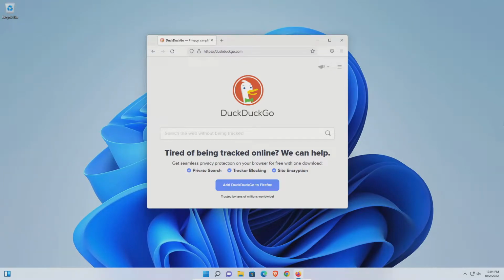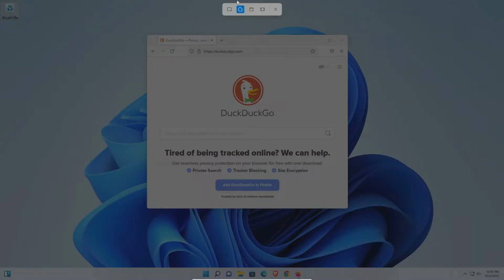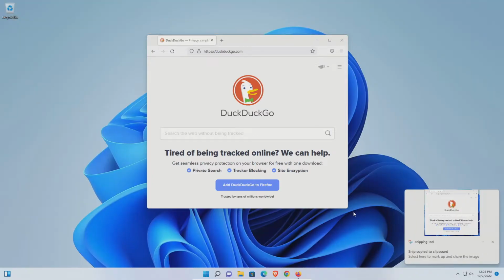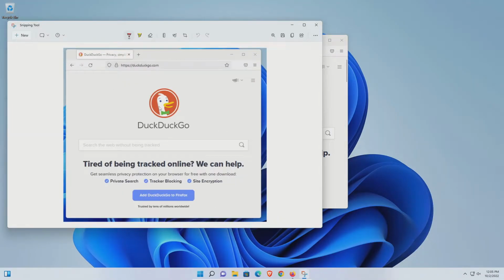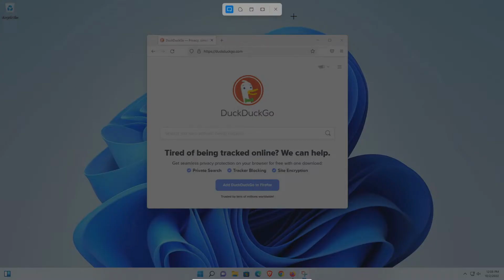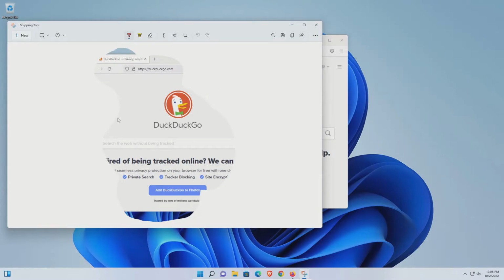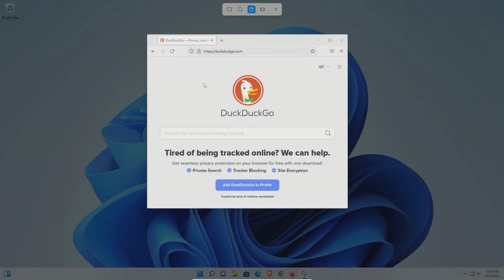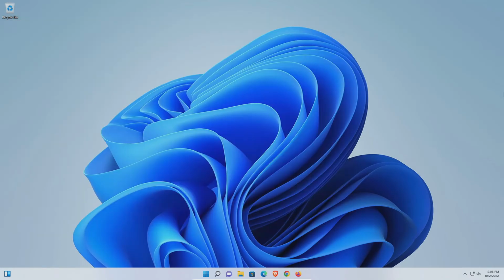How To Quickly & Easily Take A Screenshot In Windows 11 | Including The Shortcut Keys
How to quickly and easily take a screenshot in Windows 11 using windows hotkey shortcuts to open the snipping tool. This allows users to take a click and drag snip, a free form snip, a window shot, or a screenshot of the entire desktop.

Bitdefender Antivirus
McAfee Antivirus
Norton Antivirus
Webroot Antivirus